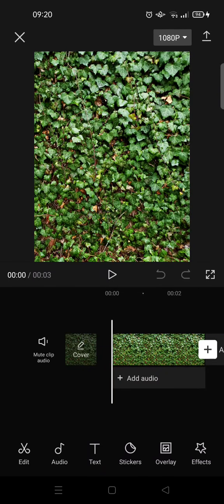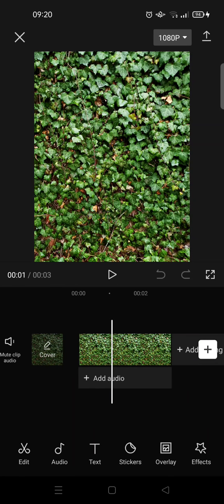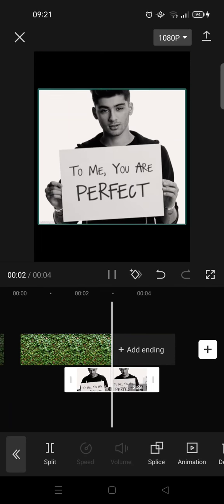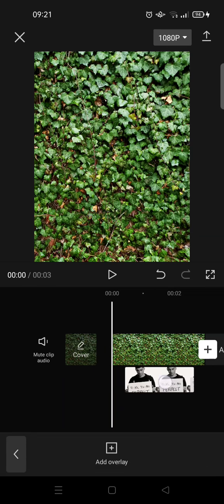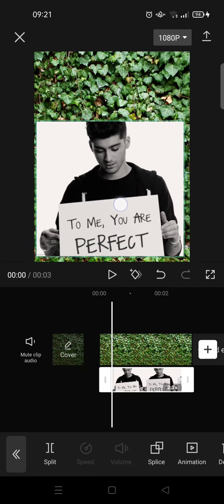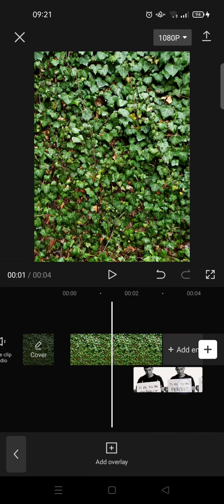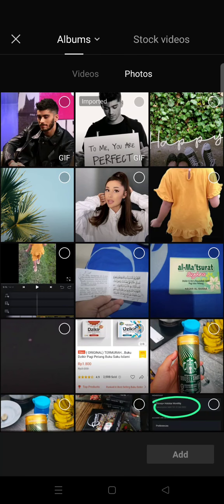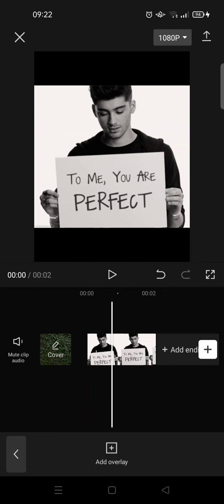How to Insert GIF to CapCut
Follow these steps I've shown in the video if you wanna insert GIF to CapCut